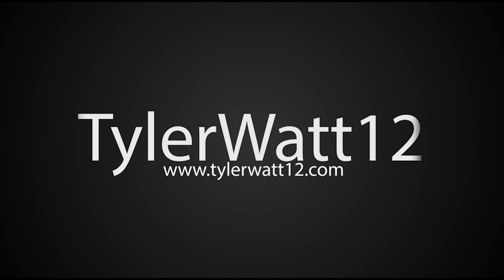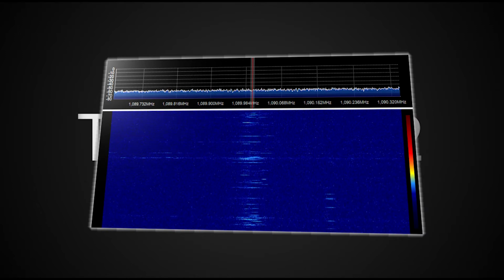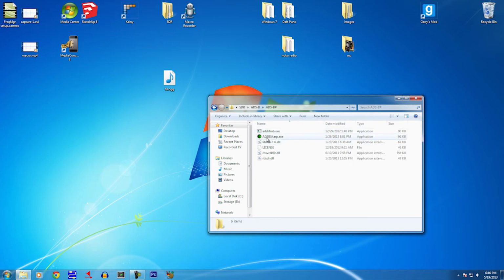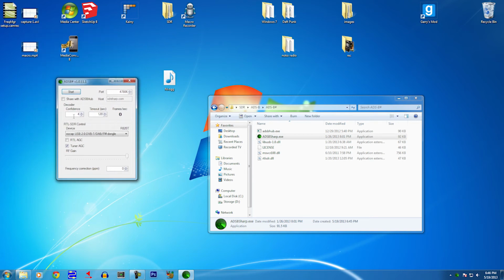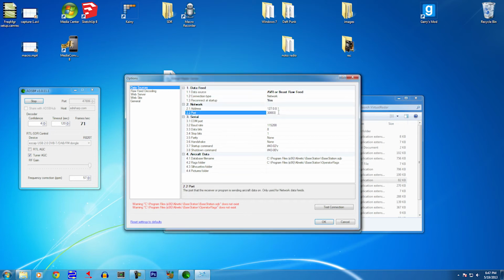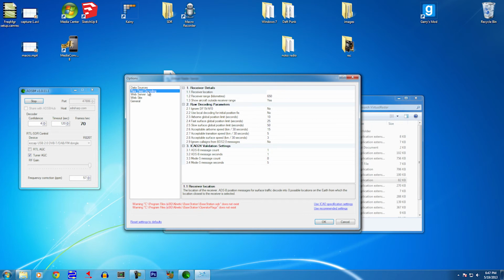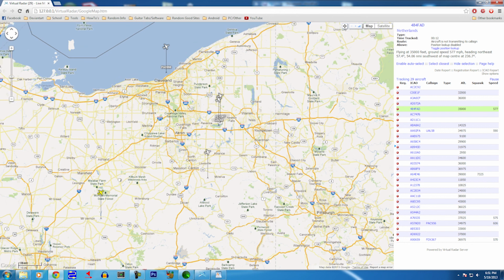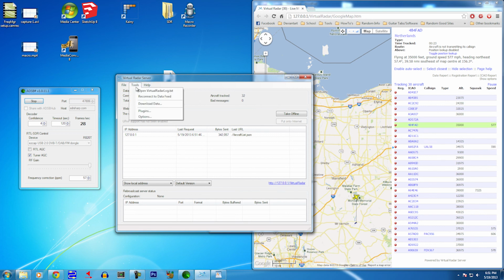Track planes in the sky with RTL-SDR, ADS-B tutorial